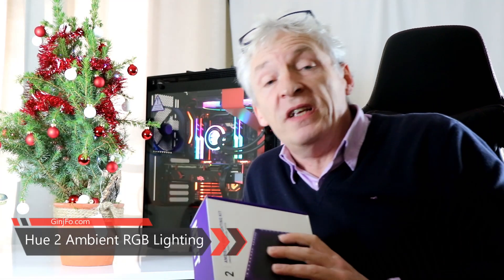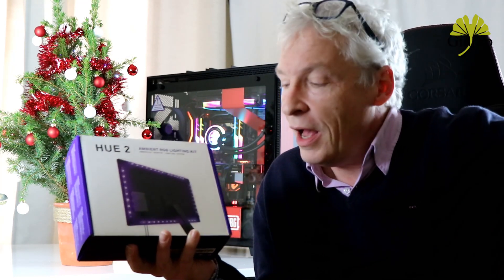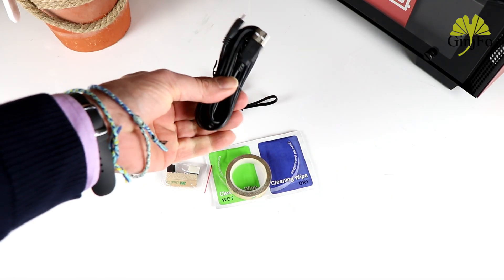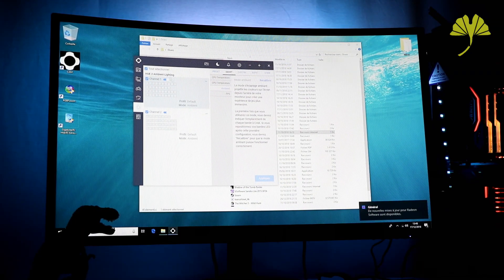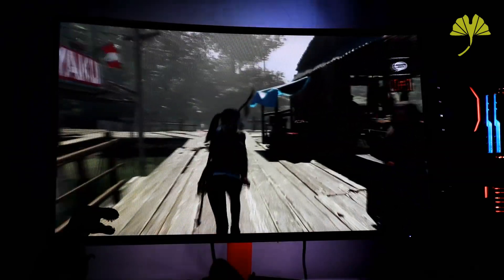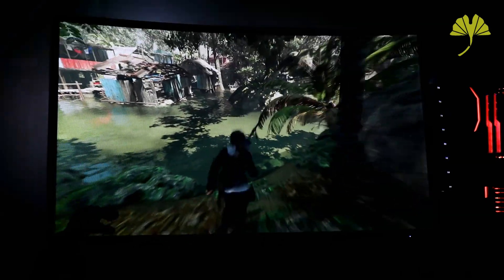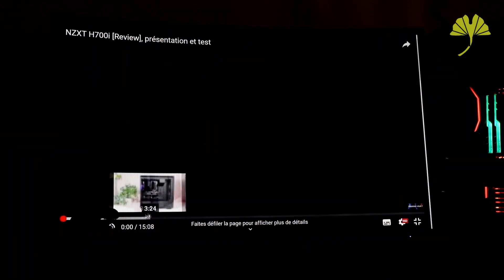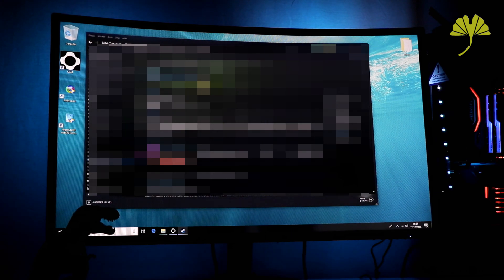HUE 2 Ambient RGB Lighting Kit [Review] de NZXT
Ce kit HUE 2 Ambient RGB Lighting vise les joueurs. Il prend la forme de bandes LED à placer derrière un moniteur. Elles se synchronisent avec le rendu à l'écran afin d'augmentation l’immersion dans les jeux et les vidéos.

HUE 2 Ambient RGB Lighting